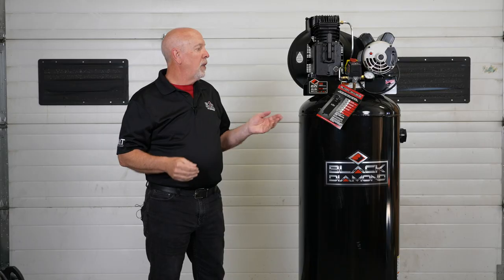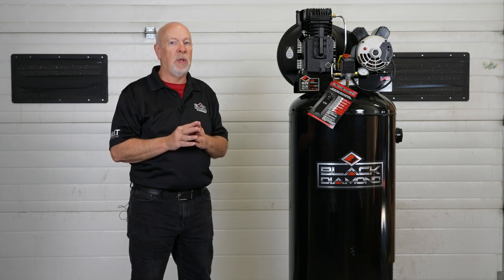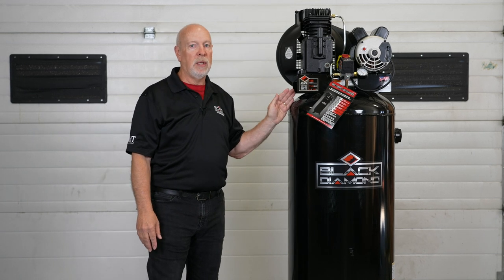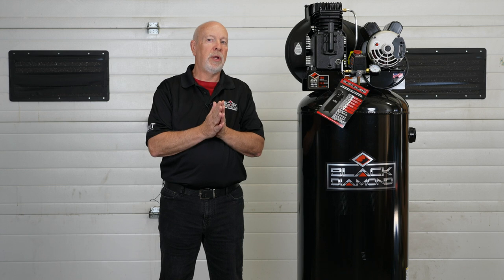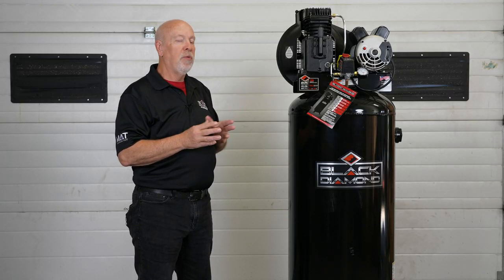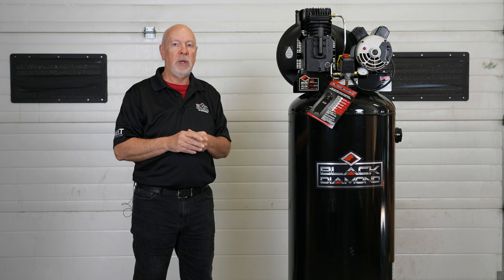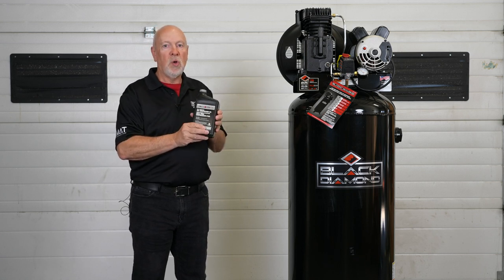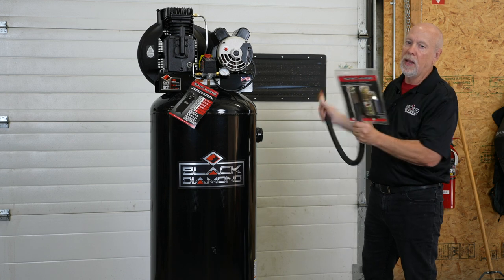Black Diamond 60 Gallon Vertical Air Compressor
Steve Brown walks us through the highlights, uses and installation of the Black Diamond 60 Gallon Vertical Air Compressor. This unit features a two stage industrial iron pump and includes a tank pressure gauge, pressure switch, 3/4" air outlet port, and on/off switch.